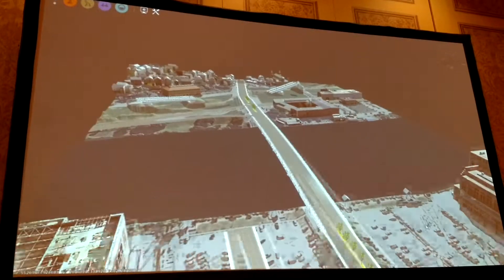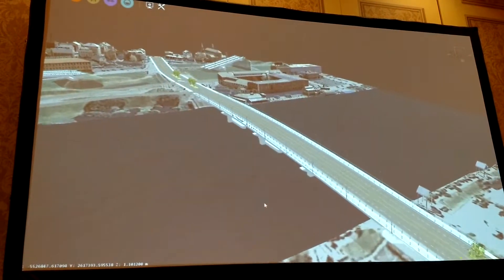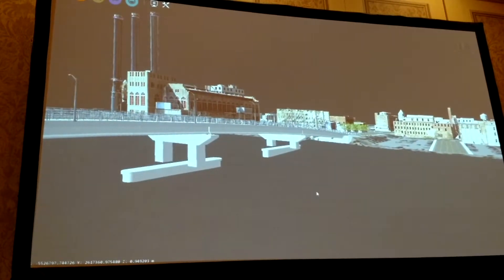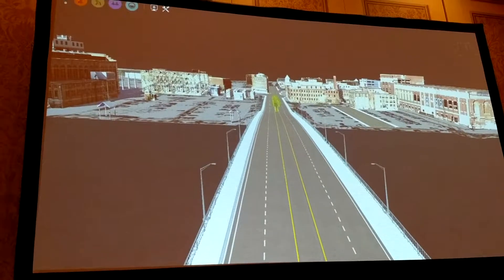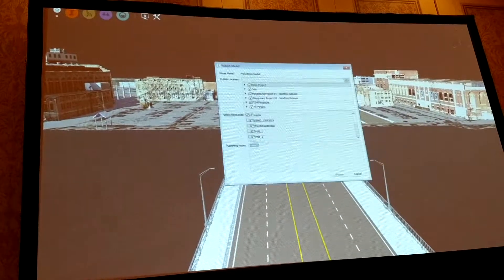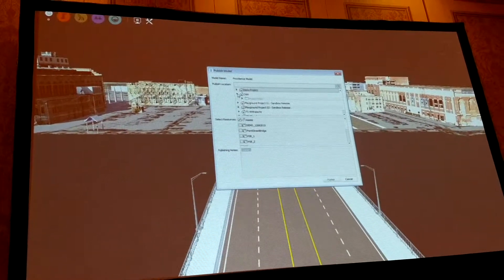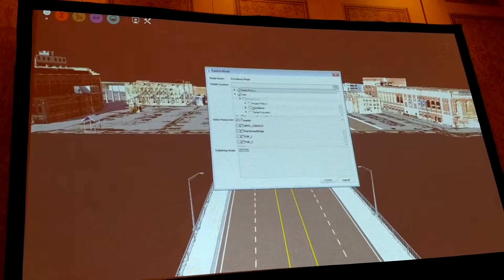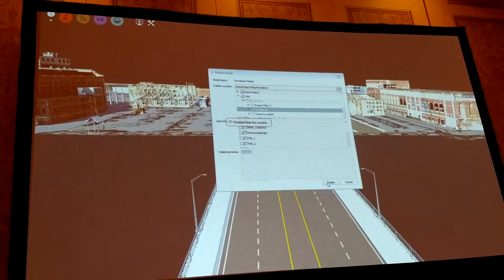Pushing IFX into BIM 360 docs for collaboration